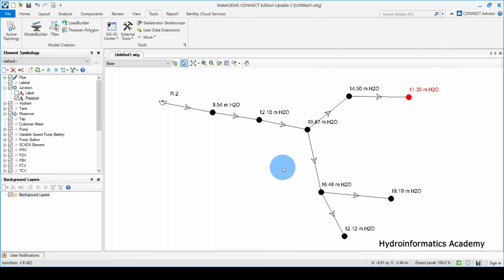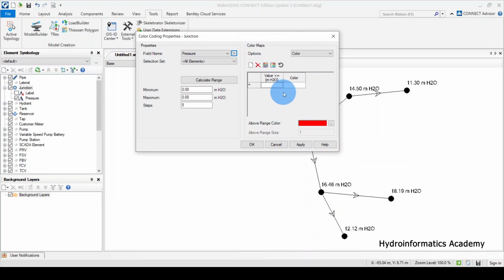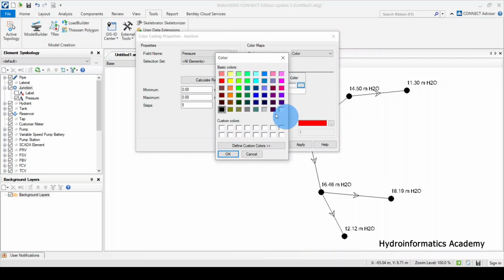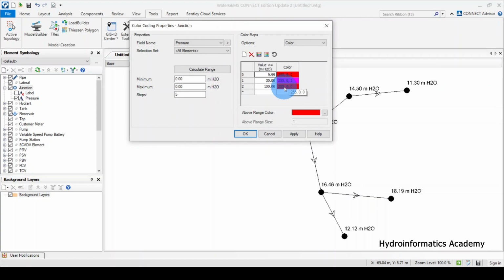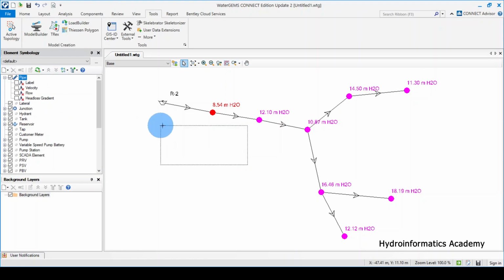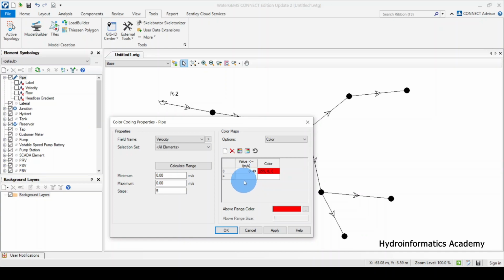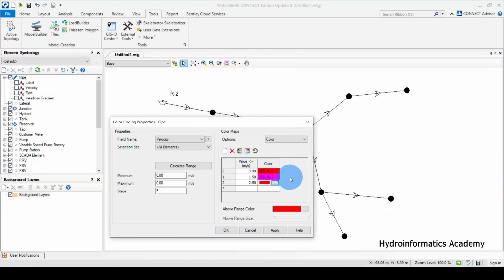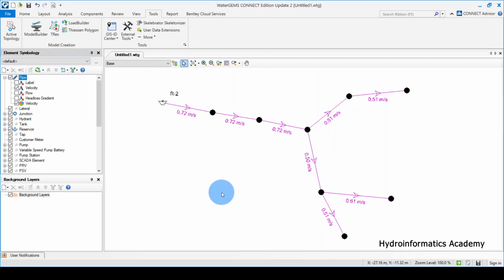WaterGEMS Connect Edition Tutorial for Beginners [Part - 04]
Dear Valued  @Hydroinformatics Academy community member, today we are going to discuss WaterGEMS Connect Edition,

and in today's WaterGEMS beginners tutorial we are going to proceed where we ended and we are going to cover how to use colour coding in WaterGEMS Connect Edition Software as a Hydraulic Modeling tool for designing Water Supply Networks.

We will cover basic topics ranging from basic introduction to WaterGEMS, how to draw networks, how to change link properties, how to assign base demands all the way to how to optimise models in WaterGEMS!

It's going to be a complete beginner's introductory series so make sure you watch all the videos in the series!

Regards

Engineer Lodrick Thomas
Founder at  @Hydroinformatics Academy